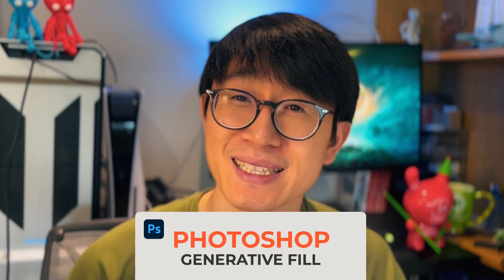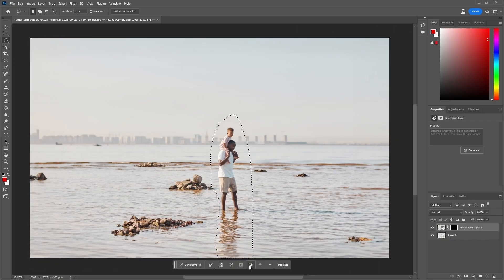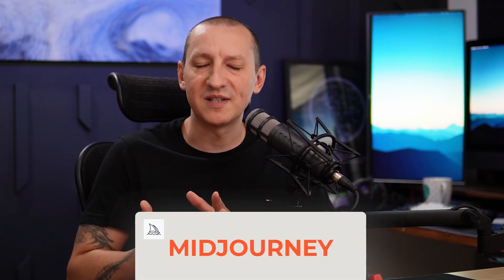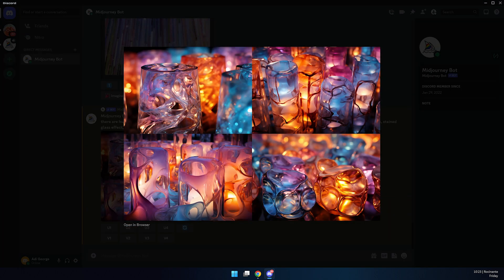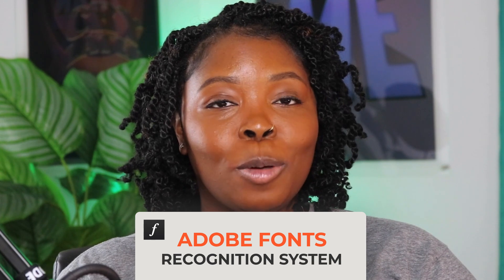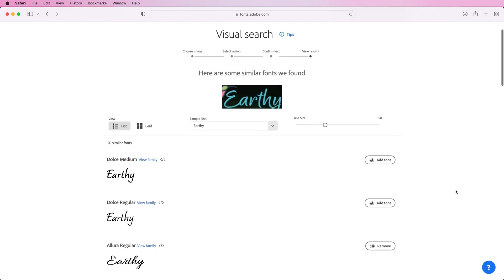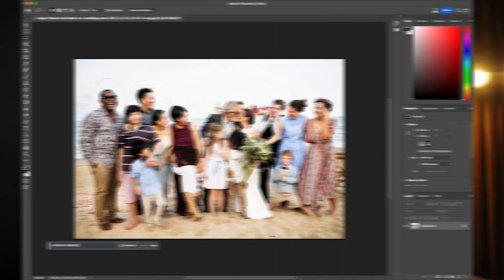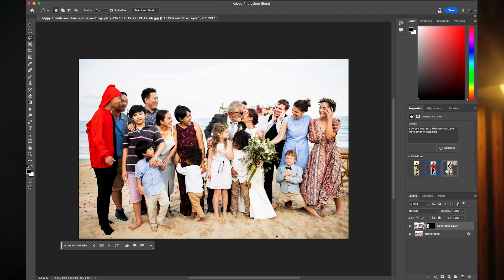7 Top AI Tips & Tricks | From the Creators' Den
Are you starting to use AI tools? Wondering how to use reference photos in Midjourney and more? Learn the best tips for using artificial intelligence tools straight from the Envato Tuts+ instructors!

00:00 The Creators’ Den | 7 AI Tips for Creatives
00:11 #1 How to Use Generative Fill in Photoshop
01:06 #2 How to Use Reference Photos in Midjourney
02:09 #3 How to Use Bing's AI Image Creator
03:27 #4 How to Use ChatGPT as a Video Producer
04:33 #5 How to Use the Adobe Font Finder
05:36 #6 How to Use Photoshop Generative Fill as a Photographer
06:25 #7 How to Use the OpenAI Playground for Idea Springboards

Read more about the best AI tips & tricks on Envato Tuts+

Envato Tuts+
Discover free how-to tutorials and online courses. Design a logo, create a website, build an app, or learn a new skill